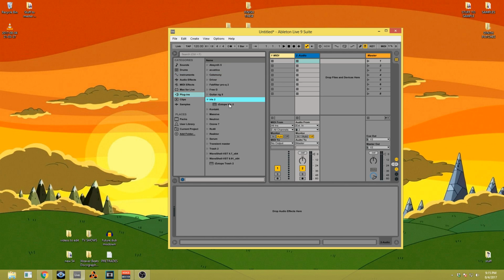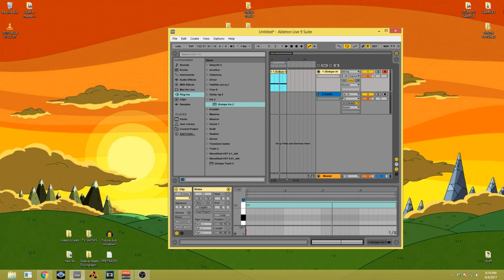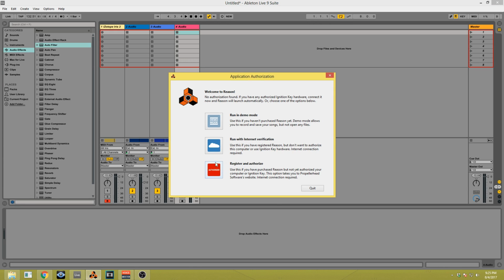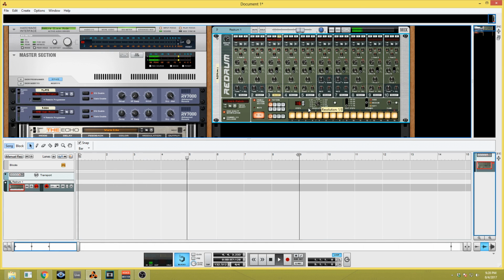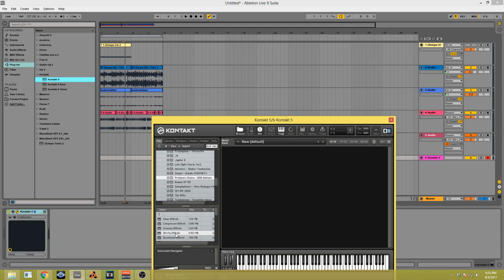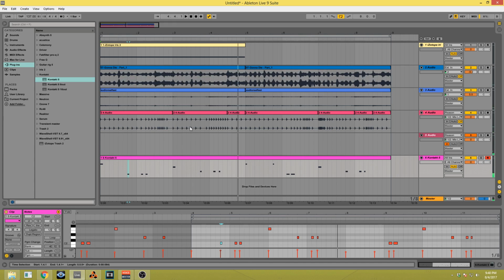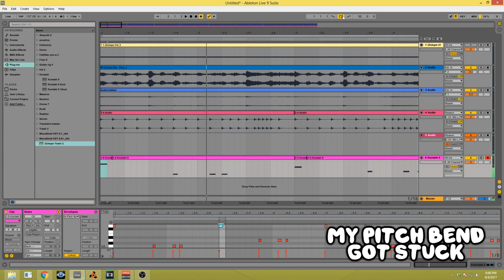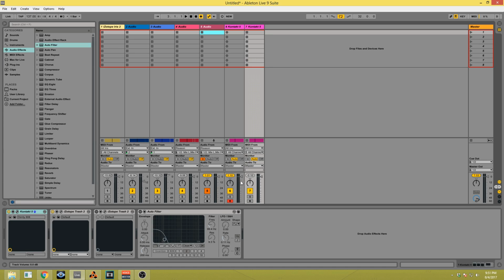How to make phonk tutorial (pt 1) | ABLETON PHONK TUTORIAL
I made this tutorial to explain to some of my friends and colleagues how I go about making phonk music, I have been getting a lot of questions on my process on making phonk music.  Hopefully this elaborates on my process, I also hope you guys don't hate me for taking some shortcuts.  It just would have taken way longer if I didn't have a bunch of pre-warped vocals and had to pick out my own.

PHONK➤
Phonk is a style of music in the realm of hip-hop where instrumentals are derived from funky sounds, but slowed down to create an eery backdrop for lyrics that push boundaries on the darkest parts of our society and human nature.